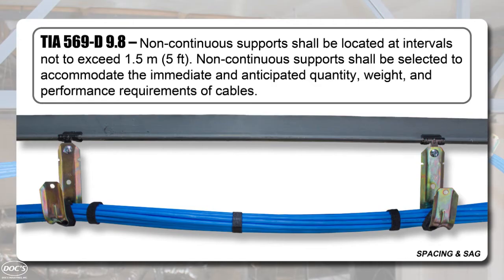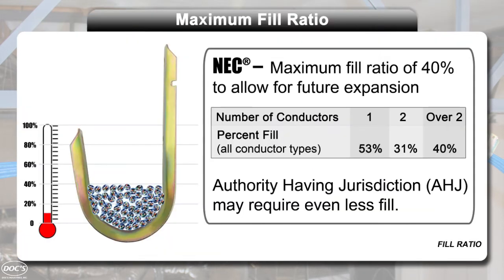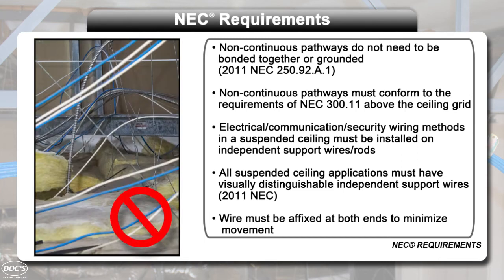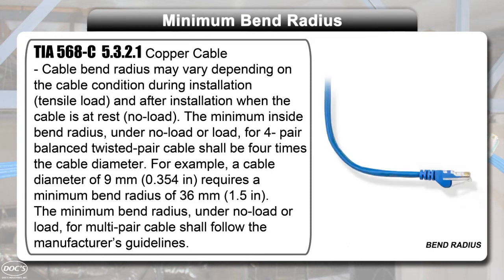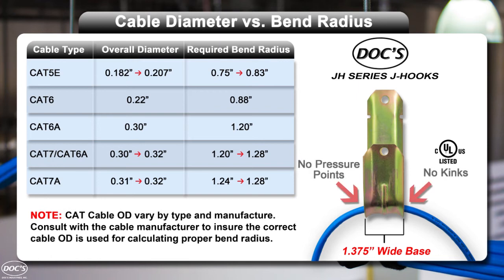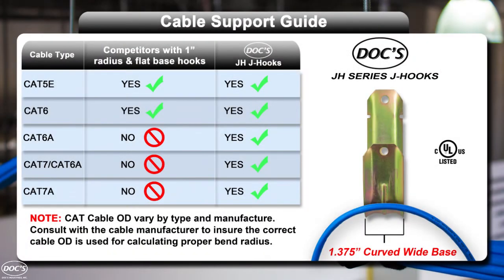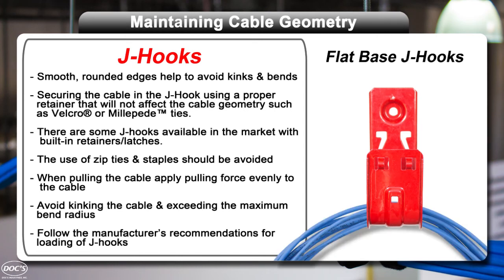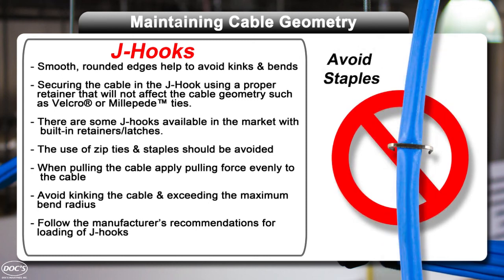J Hook Network Cable Support -Installation Guidelines Explained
-Spacing & Sag
-Pull Tension
-Fill Ratio
-NEC Requirements
-Bend Radius